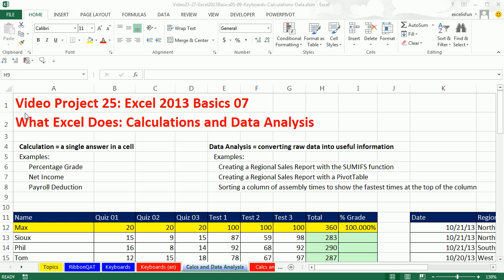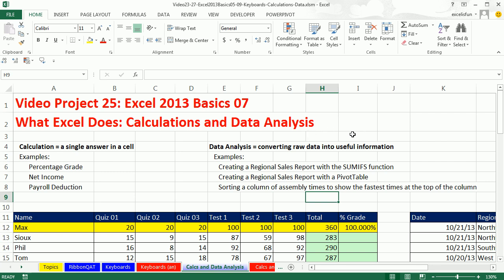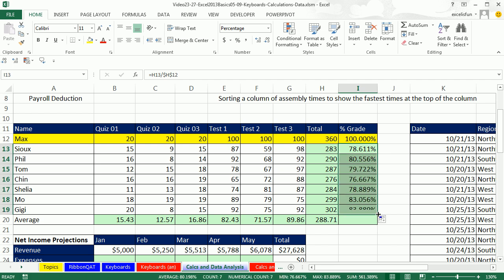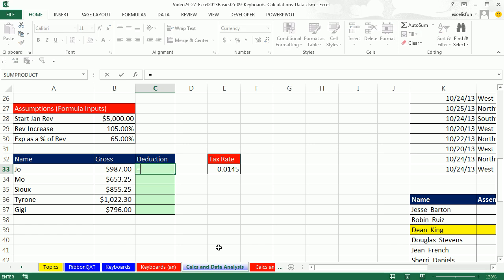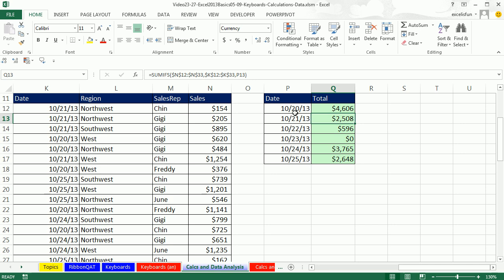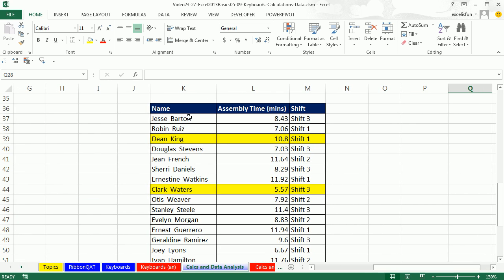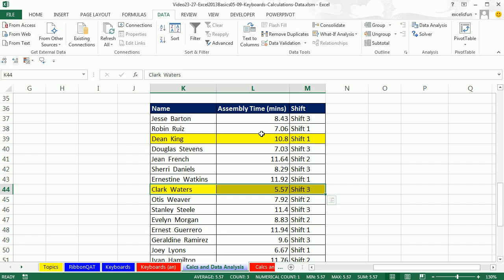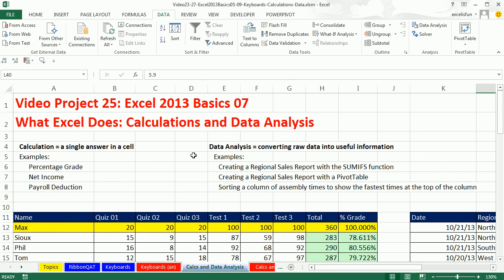Office 2013 Class #25: Excel Basics 07: What Excel Does: Calculations and Data Analysis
This video teaches:
1. Calculations and Data Analysis (00:18 min)
2. 3 examples of Calculations: Percentage Grade, Budgeted Expenses, Tax Deduction (01:14 min)
3. 2 Examples of Data Analysis: Regional Report with SUMIFS, Regional Report with PivotTable (03:06 min)
4. Data Analysis Example: Sort (04:14 min )